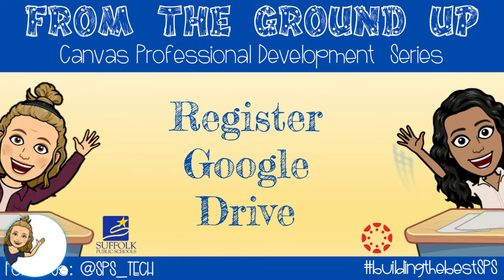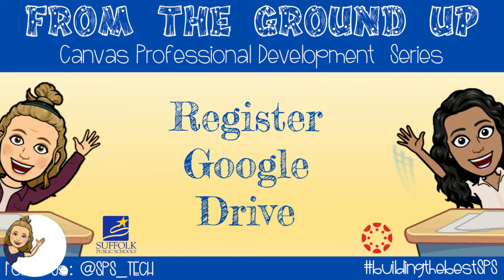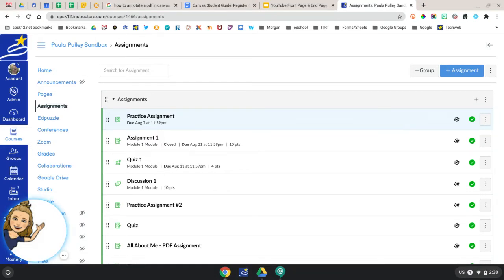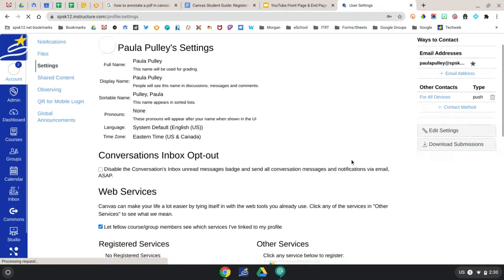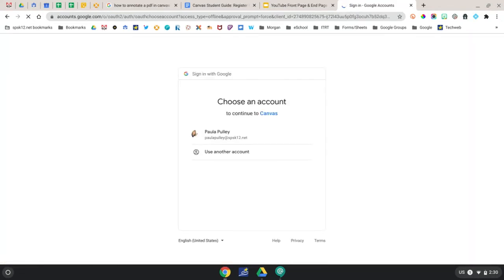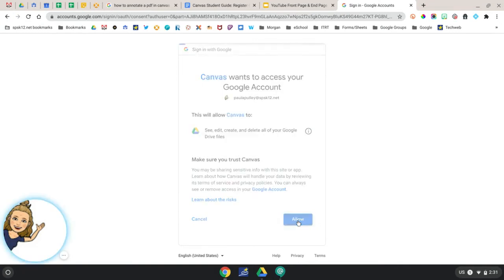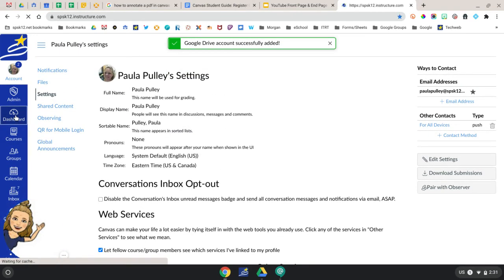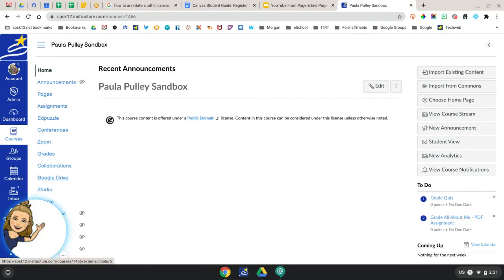Register your Google Drive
Are you having trouble opening or submitting Google assignments in Canvas? Your Google Drive may need to be registered within Canvas. Follow these steps to register your Google Drive so that you can complete your assignments.